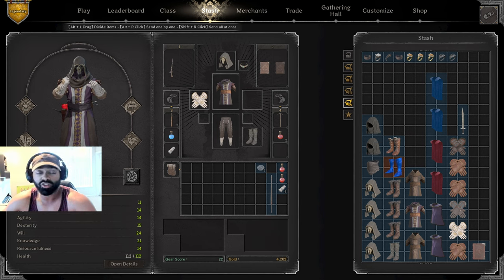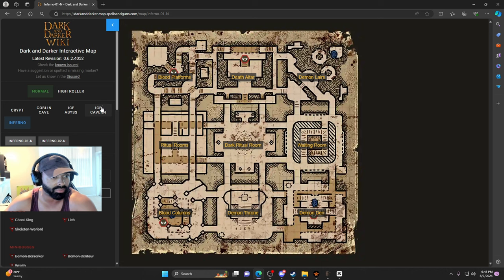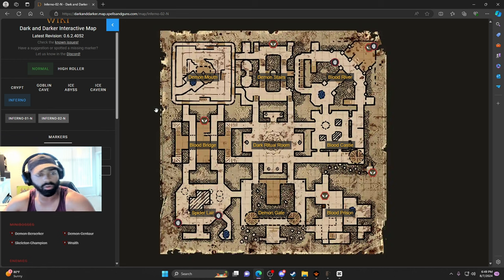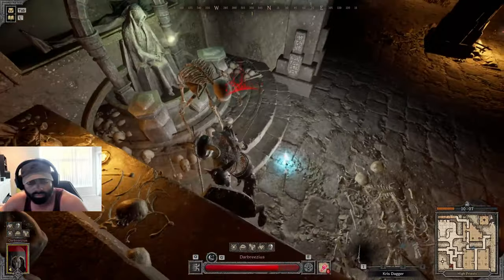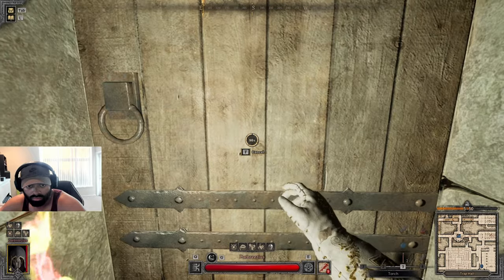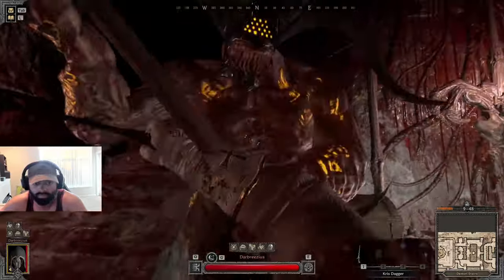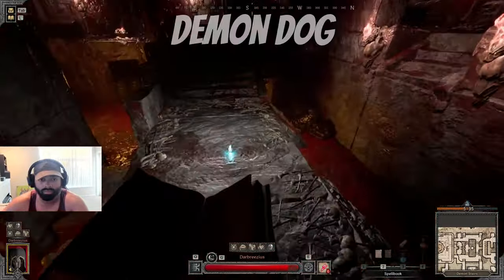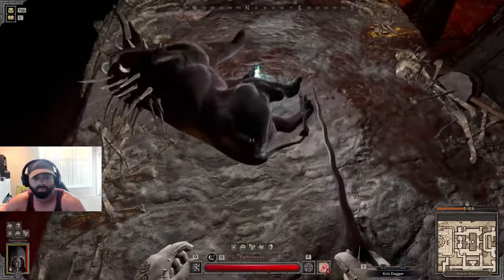Warlock Beginners guide: Inferno Sub bosses with NO Hydra | Dark and Darker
In this video we go over how to kill all sub bosses on Crypts and Inferno as well as additional tips on the map!

If you are new and need help learning the game or experienced and need people to play with! Hop in the Discord!

Streaming Daily on Twitch.tv/UrbanGent253

0:00 - Intro
0:23 - Hop in the Discord
0:32 - Dark and Darker Interactive Map
3:05 - Wraith
3:48 - Skeleton Champion
4:39 - Quick Pyramid Room Tip
5:33 - Demon Bat
6:08 - Demon Centaur
7:04 - Demon berserker
8:15 - Demon Dog